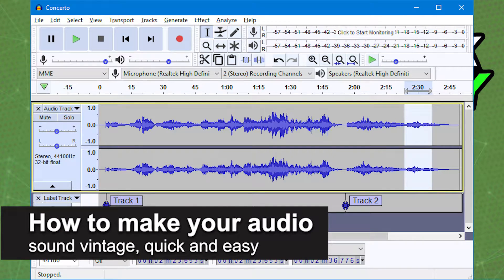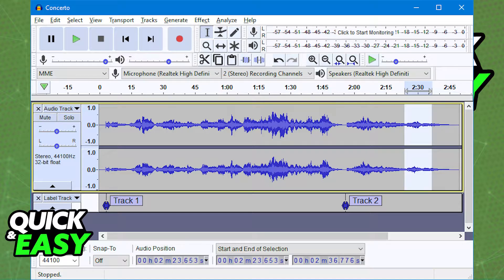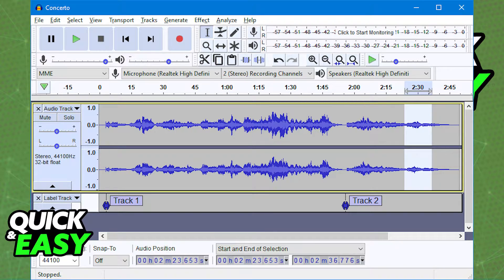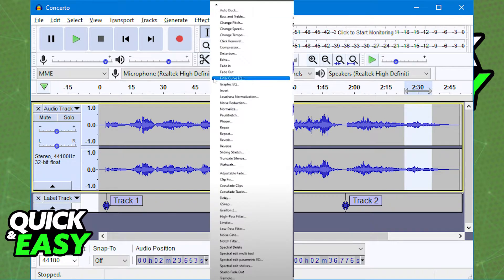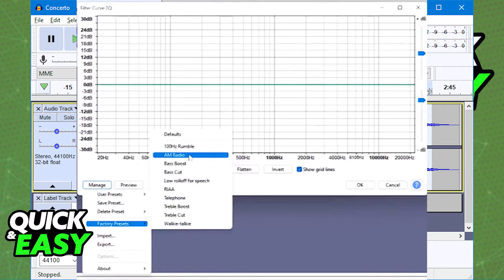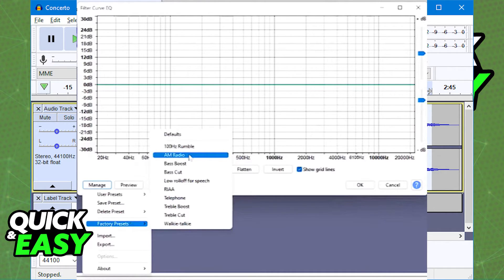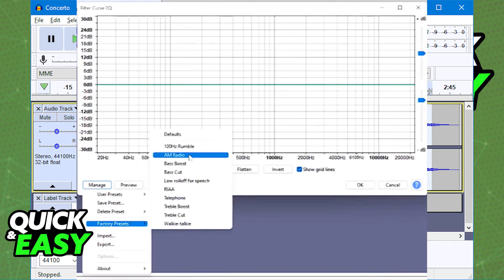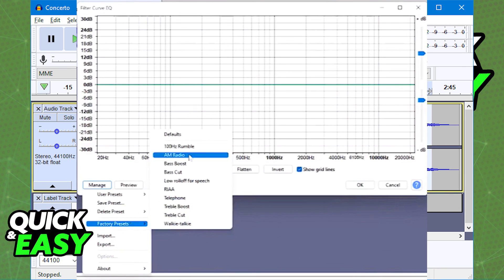How To Make Your Audio Sound Vintage [Very EASY!]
In this video I will show you how to make your audio sound vintage.

I hope I have helped you with the video!